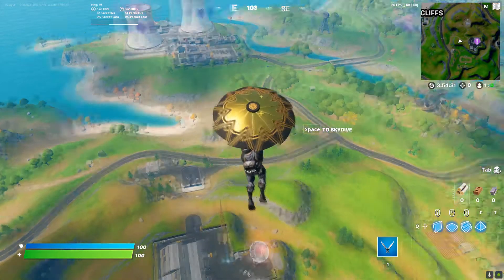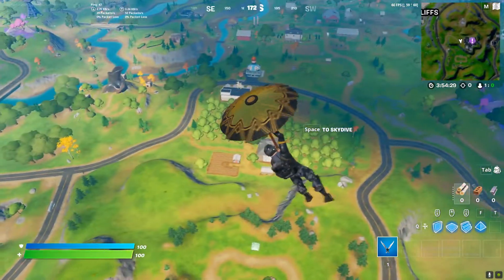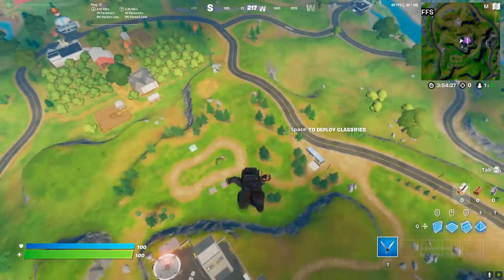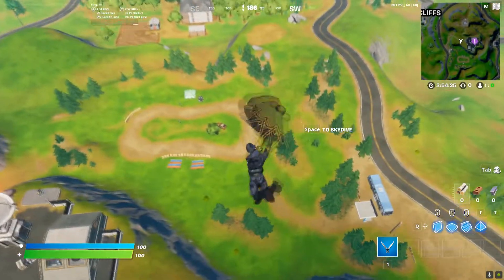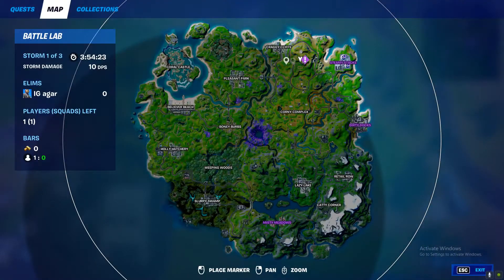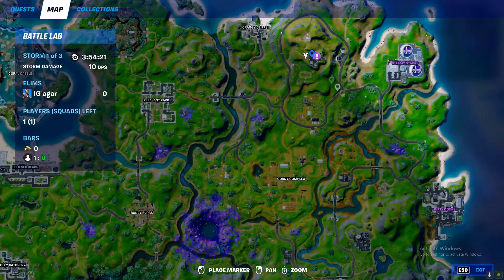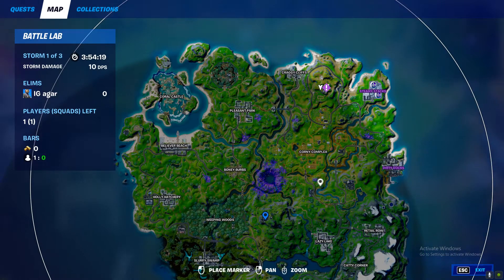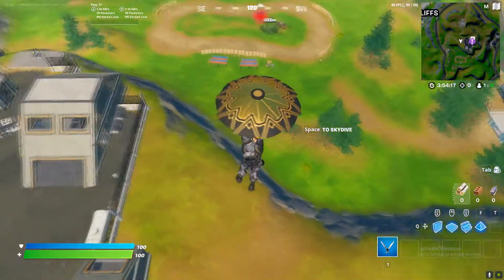Stage 2 of 3 - Use IO launchpads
Stage 2 of 3 - Use IO launchpads || Fortnite week 9 epic quests